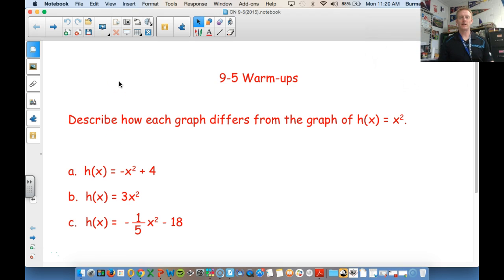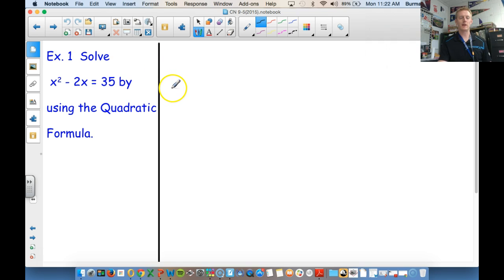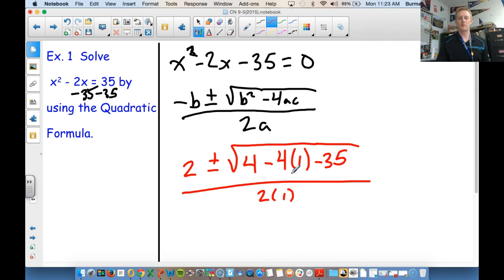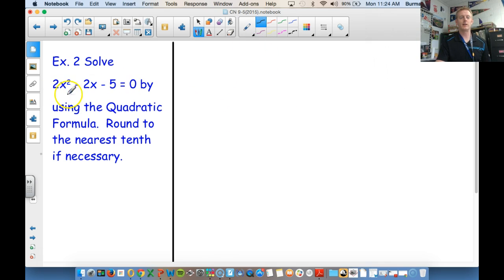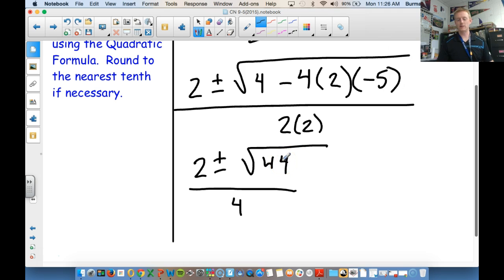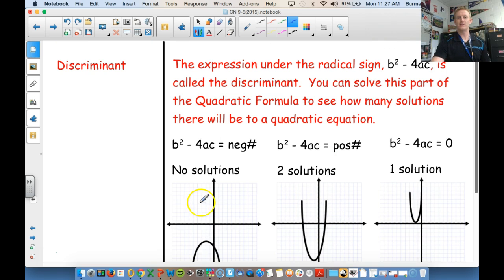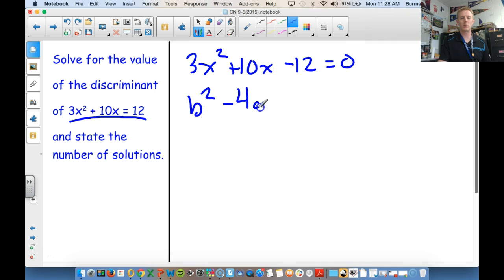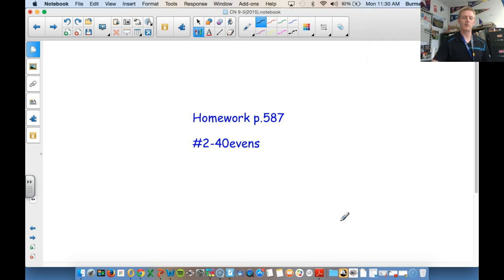9.5 Quadratic Formula